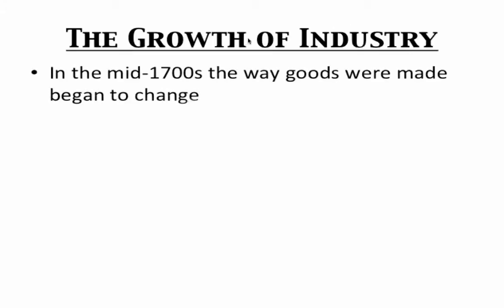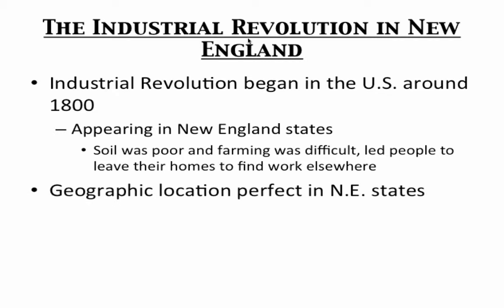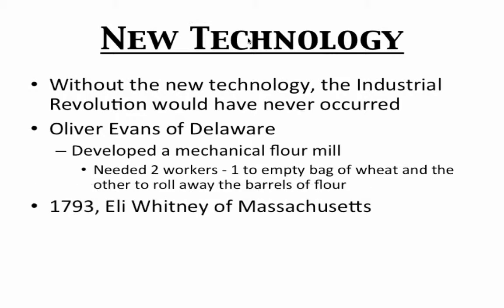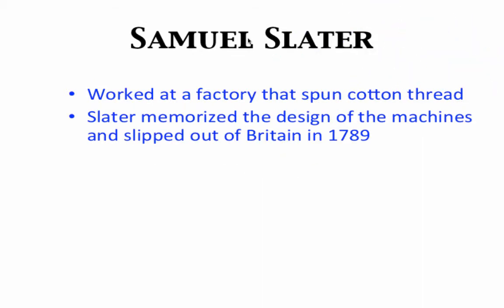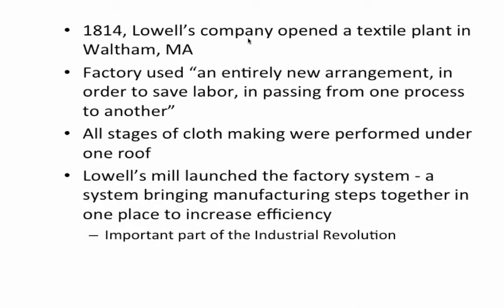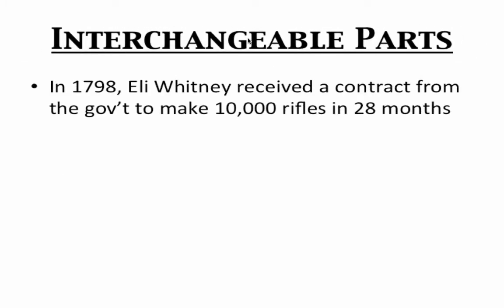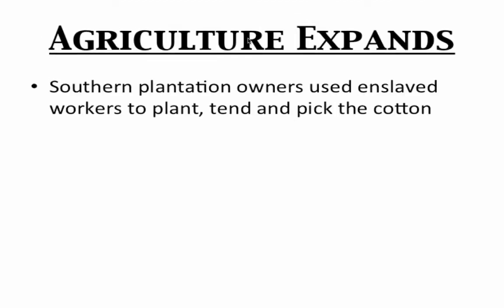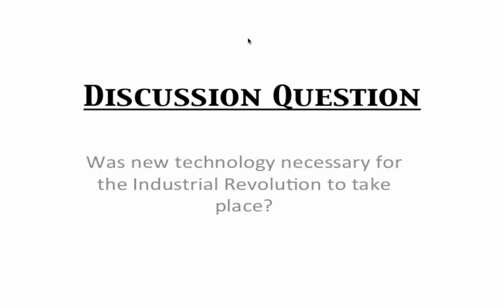Westward Expansion 4.5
Table of Contents:

00:03 - Economic Growth
00:26 - The Growth of Industry
01:44 - The Industrial Revolution in New England
02:37 -
03:09 - New Technology
04:24 -
05:31 - Samuel Slater
07:07 - Lowell’s Mill
07:59 -
09:15 - Lowell Girls
11:04 - Agriculture Expands
12:01 - Economic Independence
12:56 - Discussion Question